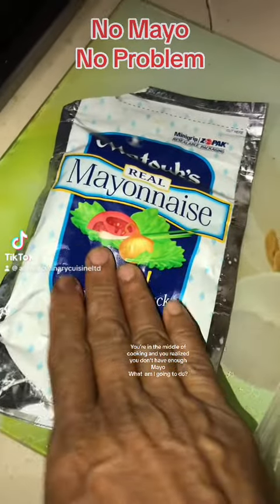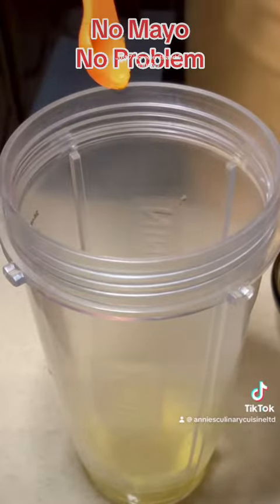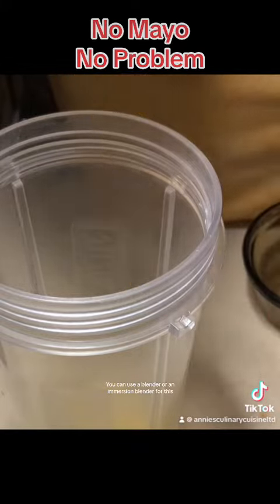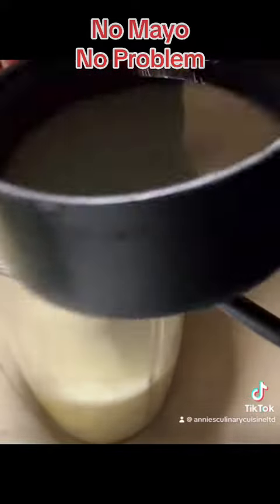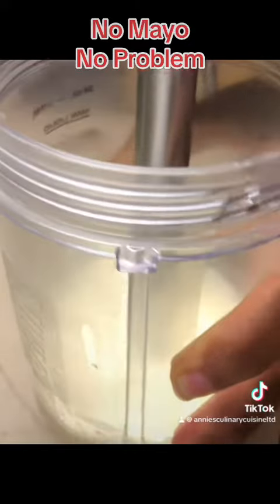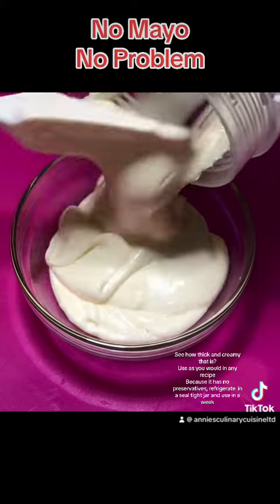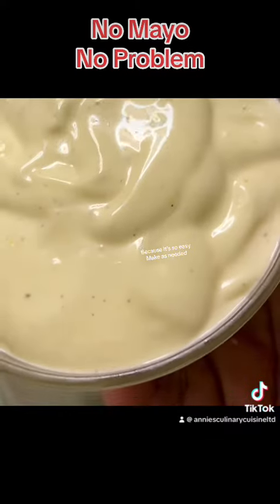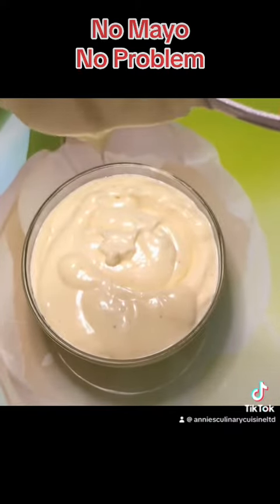Homemade Mayonnaise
Rich Creamy not to acidic Mayonnaise
No additives
7 ingredients
5 mins

Ingredients

I egg room temperature
3/4 cup oil
1/4 tsp lemon pepper
1/4 tsp salt
1/2 tbsp sugar
Squirt of mustard
1 tbsp rice vinegar /white